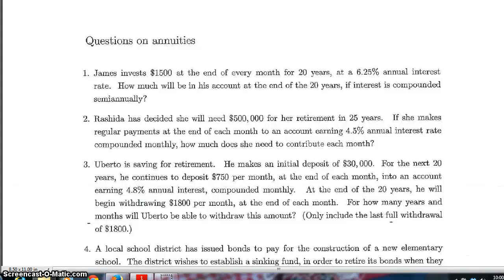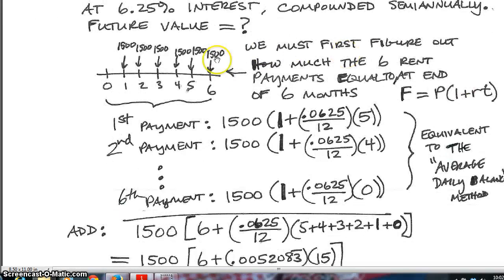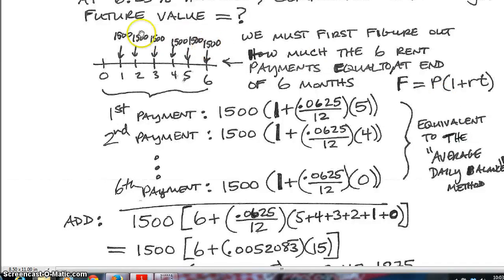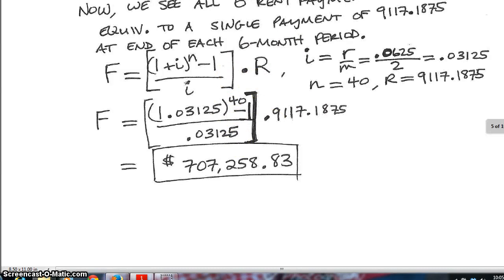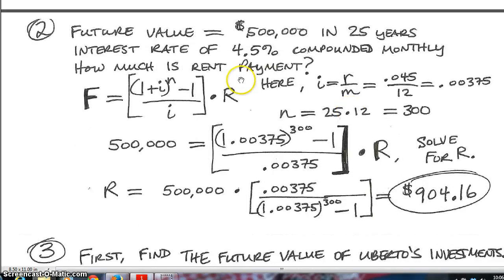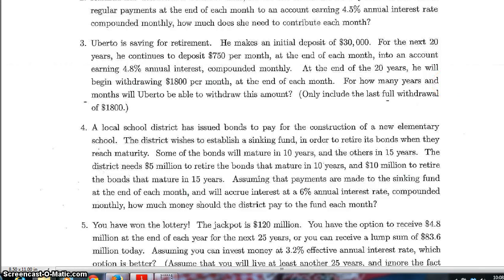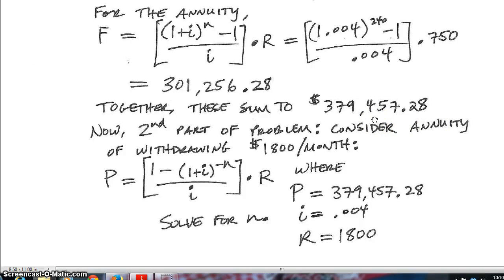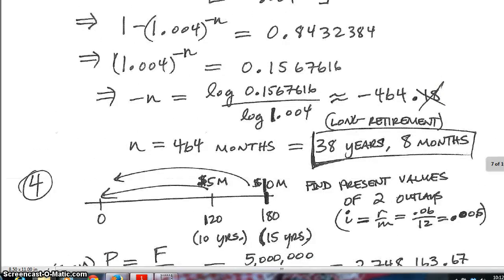Annuities problems, part 1